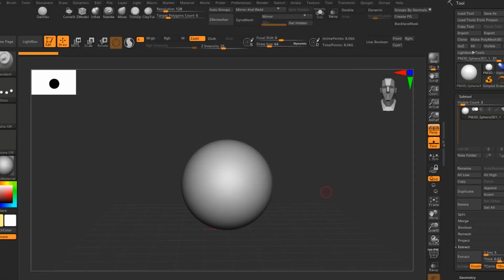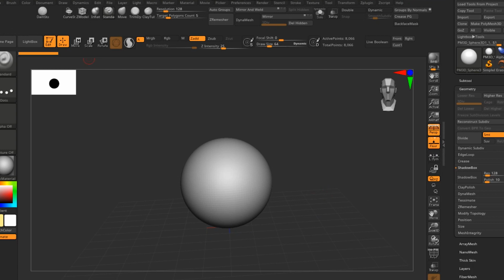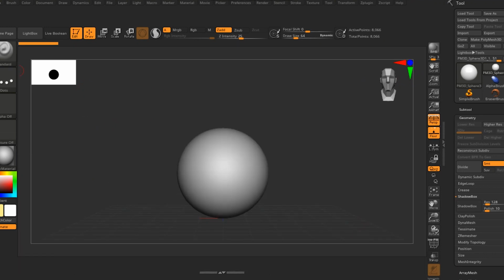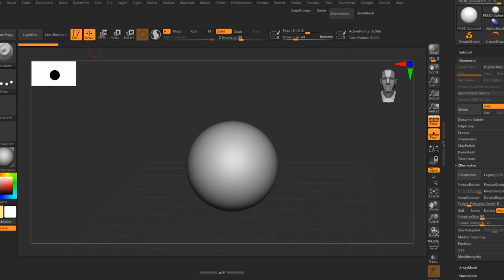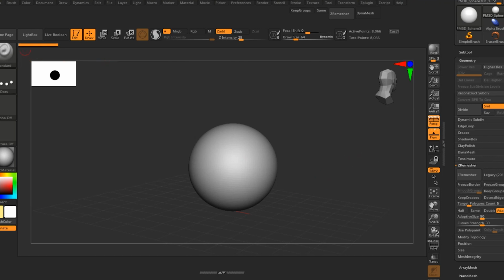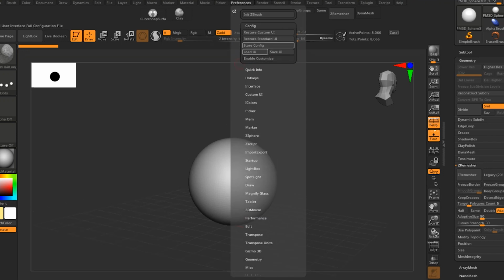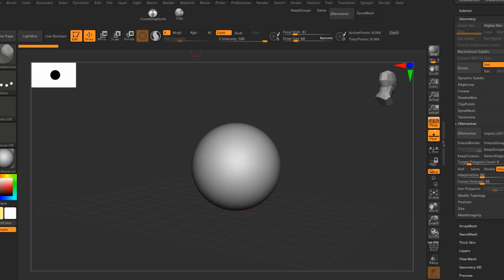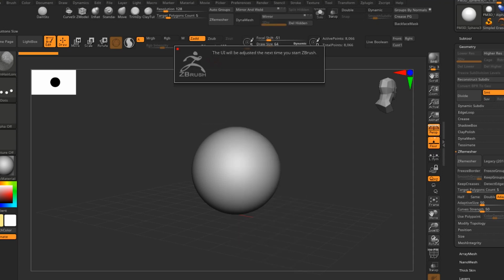Customize your Zbrush User Interface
Hello everyone this is a quick tutorial on how to Customize your Zbrush
User Interface to make it more suitable for your needs .
I will be making more of these tutorials in the future , If you have any question you are welcome to ask anything , we could learn from each other. so stay tuned.
I also take commissioned work if you have a 2d illustration , I am happy to turn it into 3d model